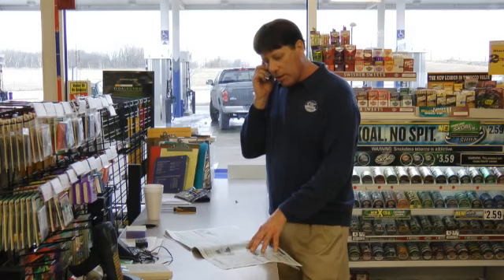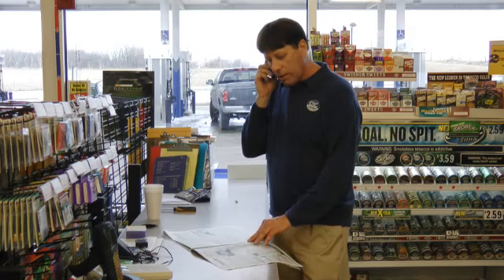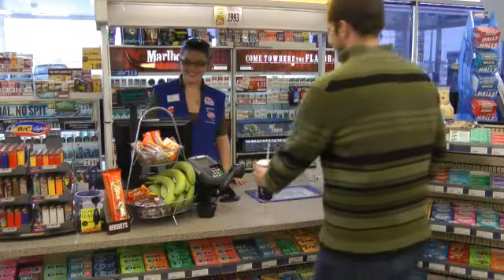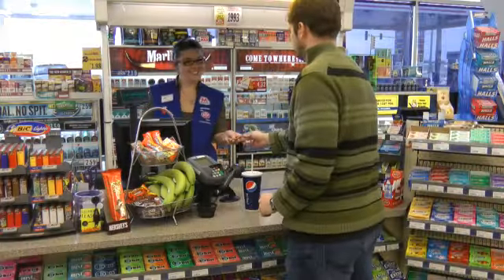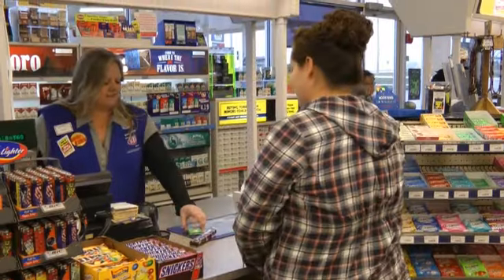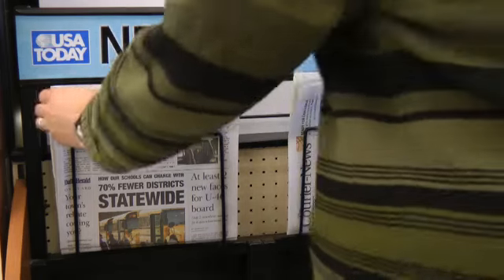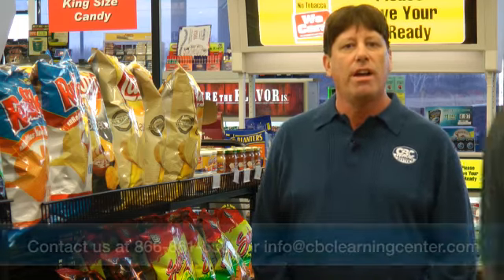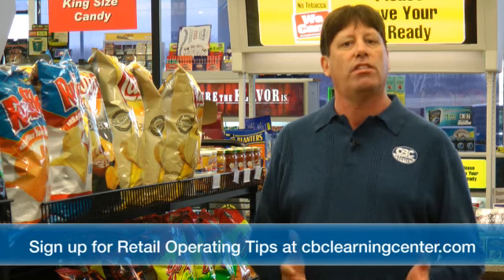Retail Tip: Advertising Your Deals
Advertising Your Deals
Your store can be running the most incredible deals in the world—giving away cars or solid gold bricks to every customer. But it doesn't matter if nobody knows about it. That's why advertising is important—but it's also important to manage it affordably.